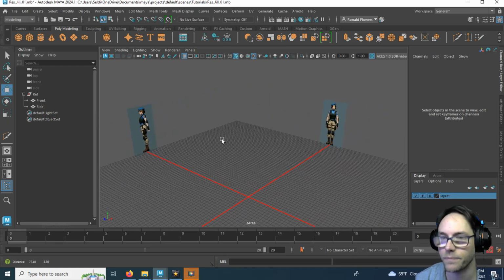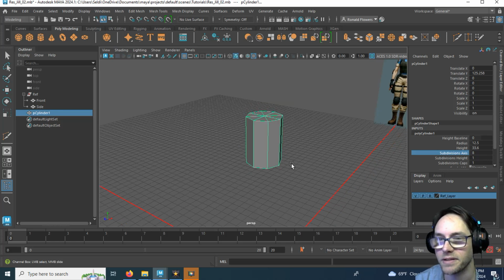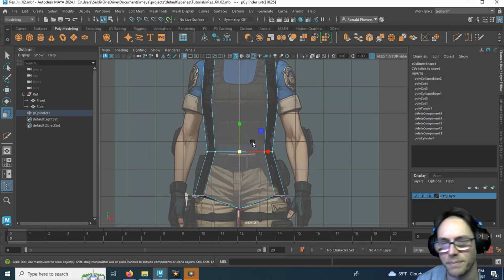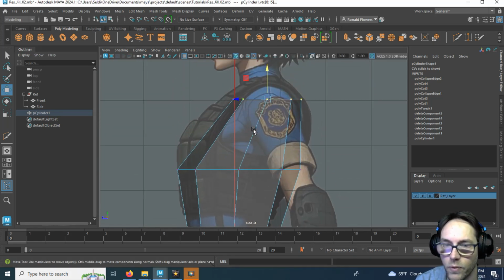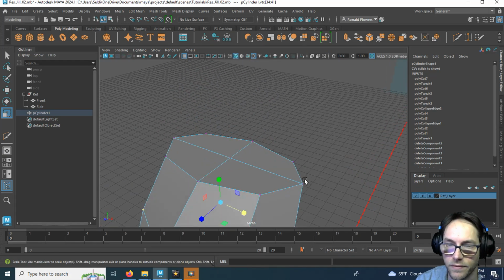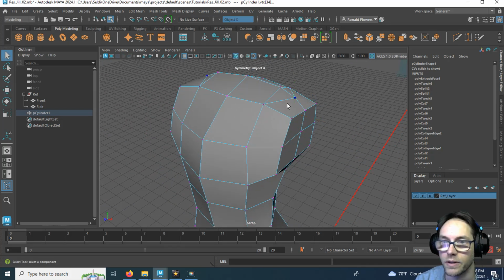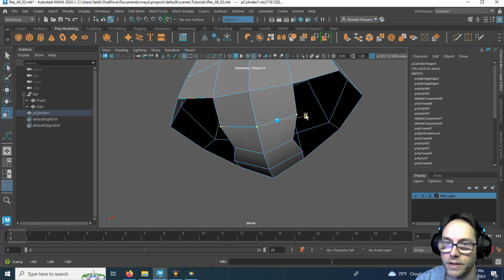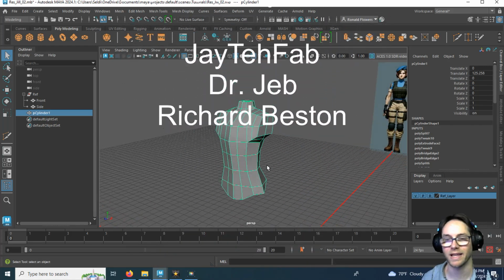Resident Evil - Making Jill - Part 2 (Torso)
In this video we'll create Jill's torso.